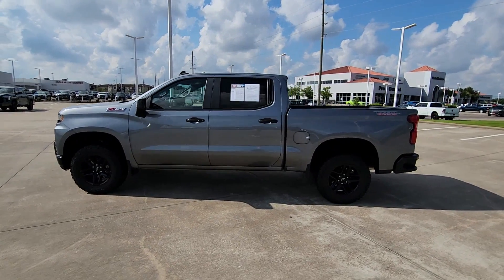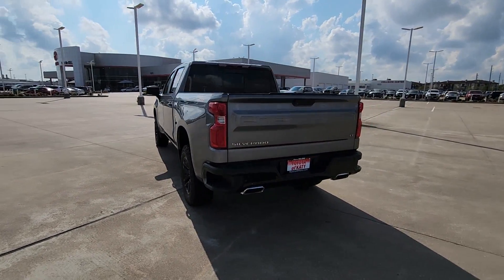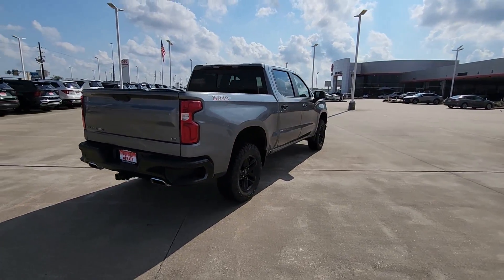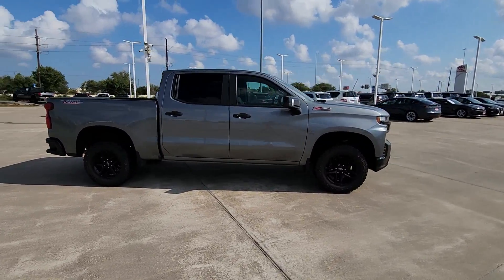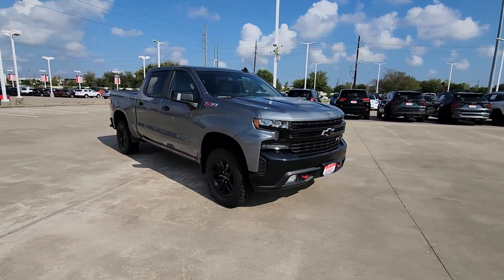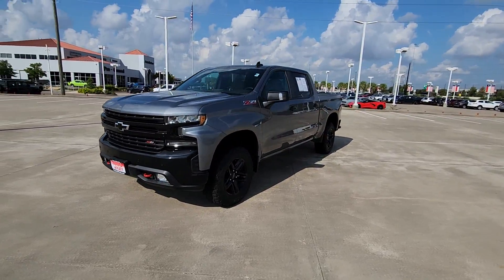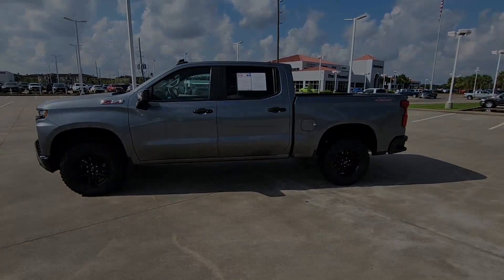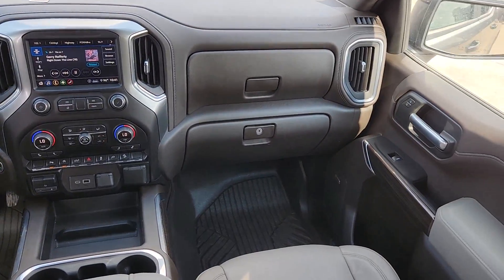2020 Chevrolet Silverado_1500 Katy, Houston, Cinco Ranch, Sugarland, Jersey Village K73604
Satin Steel Metallic Used 2020 Chevrolet Silverado_1500 available in 21555 Katy Freeway, Katy, Texas at Toyota of Katy. Servicing the Katy, Houston, Cinco Ranch, Sugarland, Jersey Village, TX area.

Satin Steel Metallic 2020 Chevrolet Silverado 1500 LT Trail Boss 4WD 10-Speed Automatic EcoTec3 5.3L V8 10-Speed Automatic 4WD Gideon/Very Dark Atmosphere Leather.brbr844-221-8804 Please call us to make an appointment or for more photos. We have over 600 pre owned to choose from and one of the largest selections of Certified Toyotas in Texas. Thank you for shopping with us. ADVERTISED SALES PRICES DO NOT INCLUDE RECON FEES !!! Recent Arrival!brbrbrIf it is a deal youre chasin then come on down to I-10 and Mason. Only at Toyota of Katy!
Suspension Package|Trailering Package|2 USB Ports (First Row)|6 Speakers|6-Speaker Audio System|AM/FM radio: SiriusXM|Radio data system|Radio: Chevrolet Infotainment 3 System|Rear Dual USB Charging-Only Ports|Steering Wheel Audio Controls|Air Conditioning|Electric Rear-Window Defogger|Rear window defroster|Single-Zone Manual/Semi-Automatic Air Conditioning|12-Volt Rear Auxiliary Power Outlet|4-Way Manual Driver Seat Adjuster|Bluetooth For Phone|Power Front Windows w/Driver Express Up/Down|Power Front Windows w/Passenger Express Down|Power Rear Windows w/Express Down|Power steering|Power windows|Remote keyless entry|Remote Vehicle Starter System|Steering wheel mounted audio controls|Manual Tilt-Wheel Steering Column|Speed-sensing steering|Traction control|4-Wheel Disc Brakes|ABS brakes|Dual front impact airbags|Dual front side impact airbags|Electrical Lock Control Steering Column|Front anti-roll bar|Front wheel independent suspension|Keyless Open & Start|Low tire pressure warning|Occupant sensing airbag|Overhead airbag|Power Door Locks|Brake assist|Electronic Stability Control|Hill Descent Control|Rear Vision Camera|Delay-off headlights|Front fog lights|Fully automatic headlights|Panic alarm|Security system|Theft Deterrent System (Unauthorized Entry)|Speed control|Steering Wheel Mounted Electronic Cruise Control|Heavy-Duty Rear Locking Differential|170 Amps Alternator|Auxiliary External Transmission Oil Cooler|High Capacity Air Filter|Dual Exhaust w/Polished Outlets|Front LED Fog Lamps|Heated door mirrors|High Gloss Black Grille|High Gloss Black Mirror Caps|Hitch Guidance|LED Cargo Area Lighting|LED Reflector Headlamps|Off-Road Suspension w/2 Lift|Power door mirrors|Rear step bumper|4.2 Diagonal Color Display Driver Info Center|4G LTE Wi-Fi Hot Spot Capable|All-Weather Floor Liner (LPO) (AAK)|Apple CarPlay/Android Auto|Chevrolet Connected Access Capable|Cloth Seat Trim|Color-Keyed Carpeting Floor Covering|Compass|Driver door bin|Driver vanity mirror|Front reading lights|Illuminated entry|Leather Wrapped Steering Wheel|OnStar & Chevrolet Connected Services Capable|Outside temperature display|Overhead console|Passenger vanity mirror|Rear reading lights|Tachometer|Tilt steering wheel|Trip computer|Voltmeter|40/20/40 Front Split-Bench Seat|Rear 60/40 Folding Bench Seat (Folds Up)|Split folding rear seat|Front Center Armrest w/Storage|Passenger door bin|Performance Red Recovery Hooks|Alloy wheels|Wheels: 18 x 8.5 Black Painted Aluminum|Deep-Tinted Glass|Variably intermittent wipers|3.23 Rear Axle Ratio